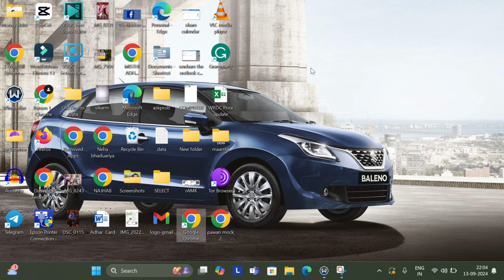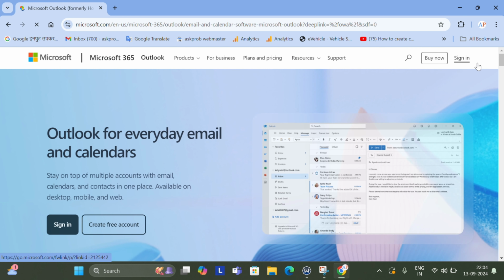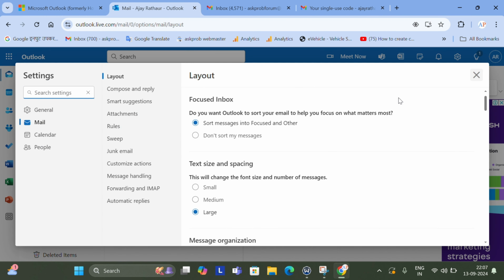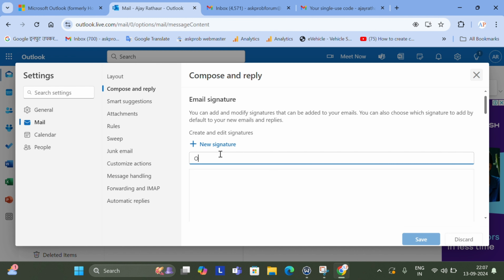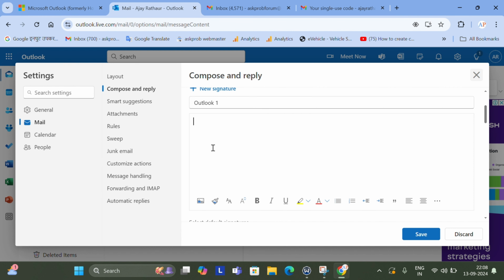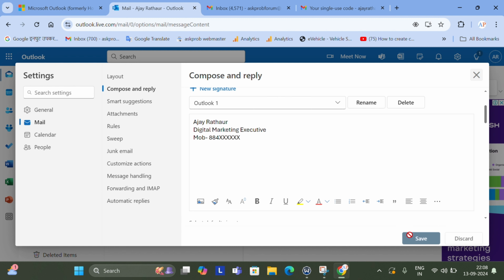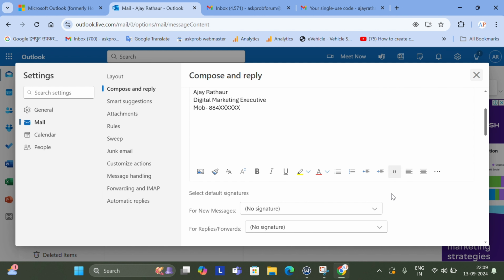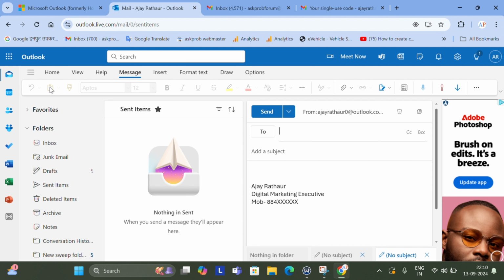How To Add Signature In Outlook.com || Outlook Tutorial || ASKPROB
Do you want to add email signature on outlook.com? Do not worry, here are the easy trick to setup the signature. In this tutorial I will assist you in creating the signature and then adding them on outlook as a default.

1. First of all, you need to open the outlook.com website on your computer or phone. while opening the outlook.com website on phone, keep it on desktop mode.
2. Press the sign in button available at the top right corner.
3. Once, you will sign into your outlook account, click on the settings and then click on the compose and reply button. in the signature option, you need to enter your signature name. this can be anything.
4. Now enter your signature and then click on the save button.
5. Once you will create the email signature, it's a time to setup them on your outlook mail account. to do that, you need to scroll down and reach to the default signature.
6. For new message and for replies/ forward section, you need to select the signature type and then click on the ok button.
Finally, click on the save button.

That's it, you have setup the outlook signature, Now whenever you will compose the email. your signatures will automatically, be embeded in the new message or reply.

Askprob is an online tech channel. we are here to help you in fixing your computer, email and tech related issues.
Buy These products:
For good Mic